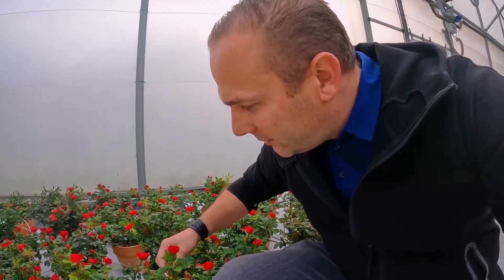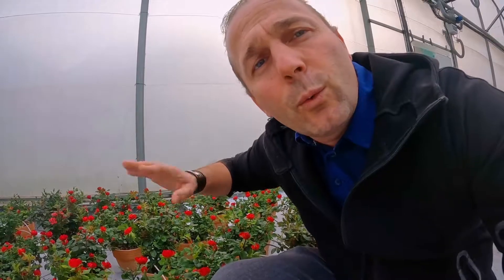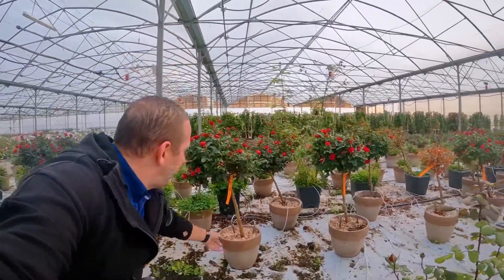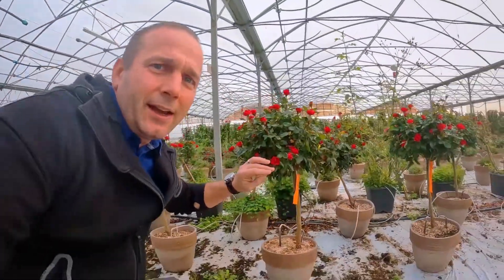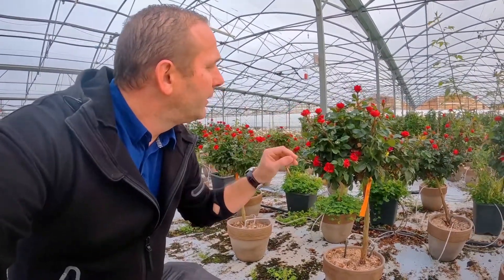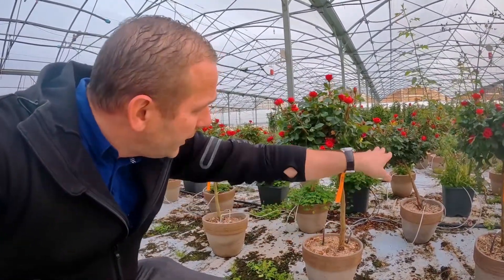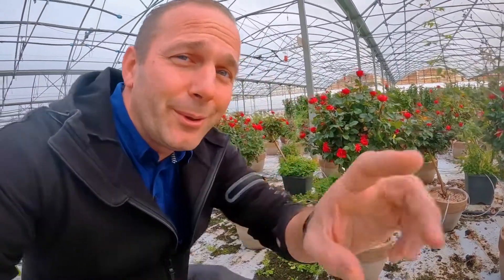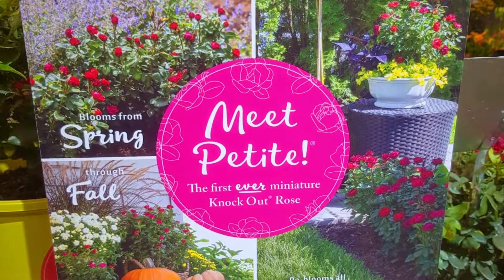Meet Zepeti ® Meibenbino in our production base